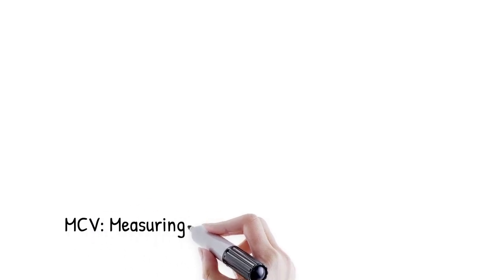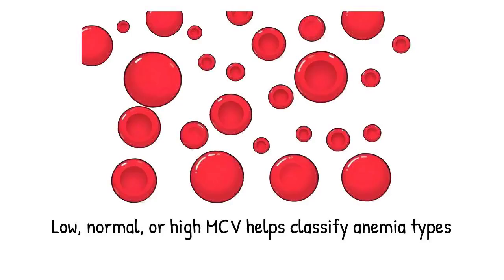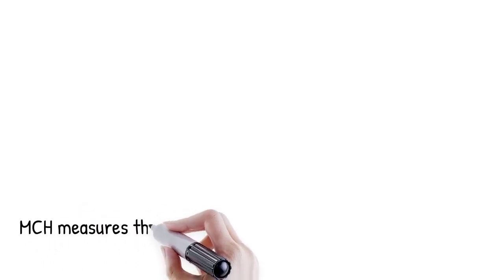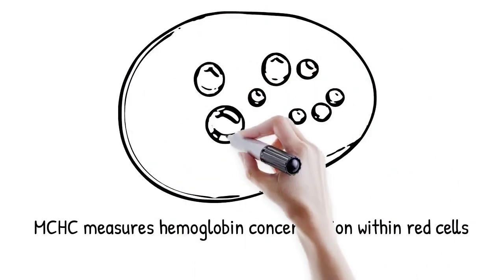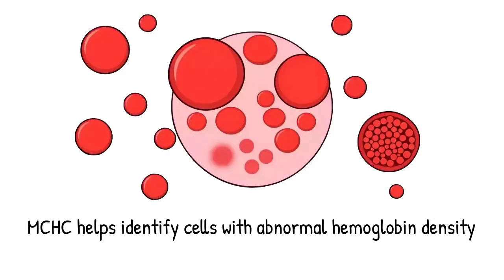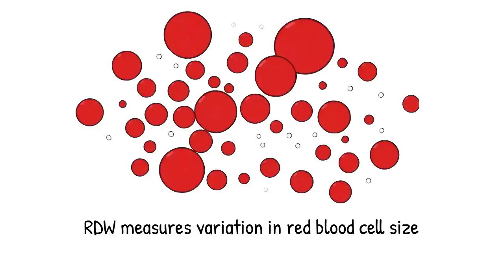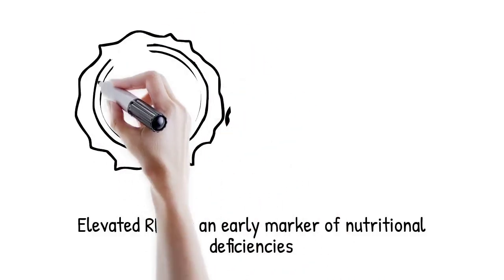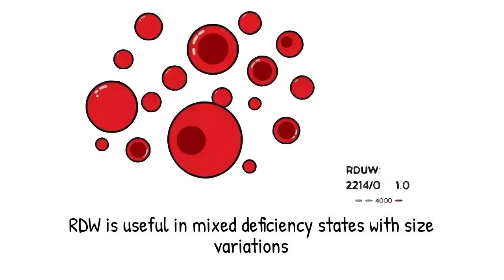Anemia — Definitions and Key Red Cell Parameters, Part 3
Part 3 of 4 of the Introduction